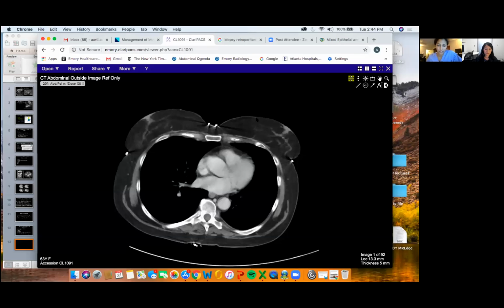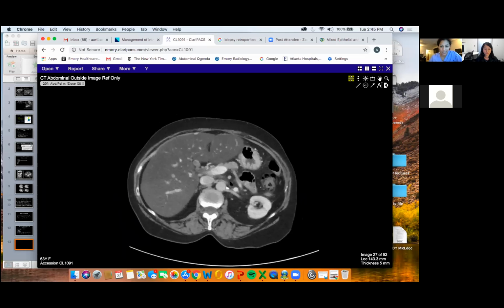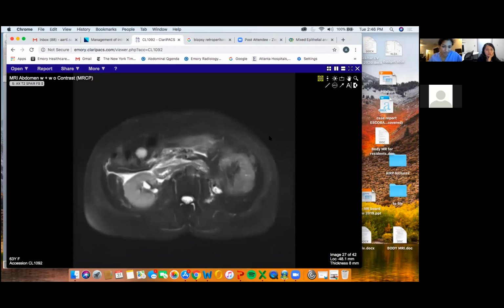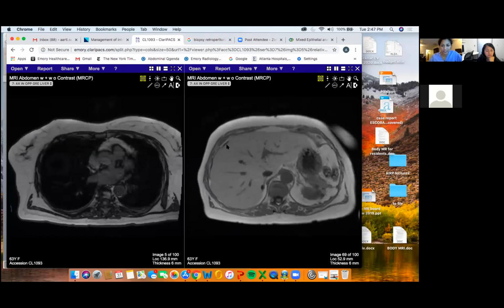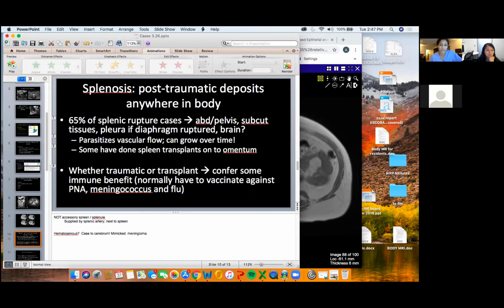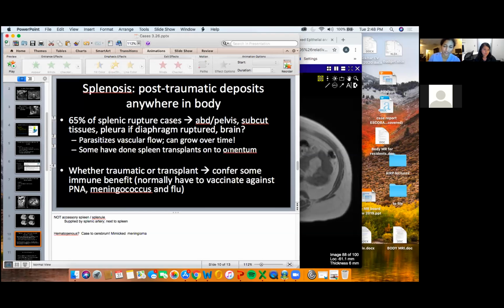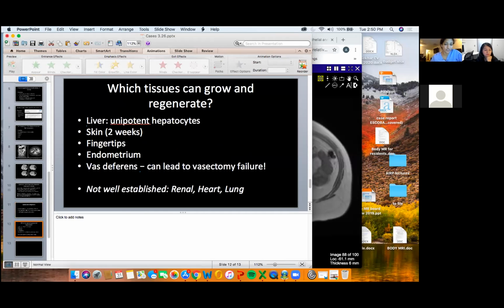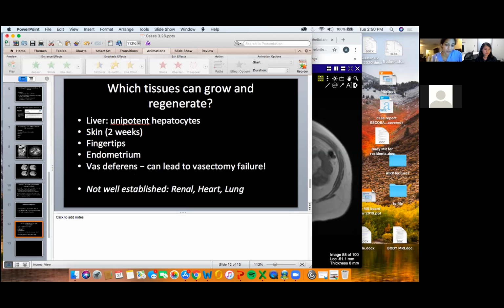Multiple abdominal lesions in prior trauma: Splenosis Dr Aarti Sekhar